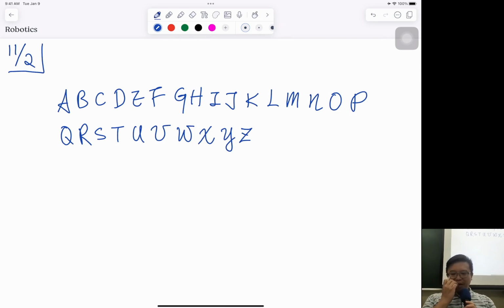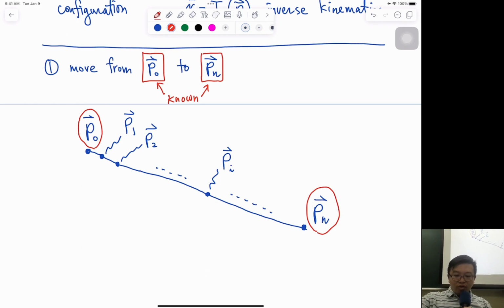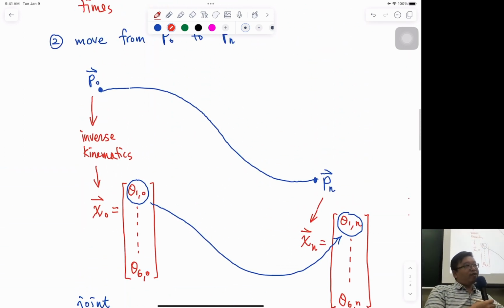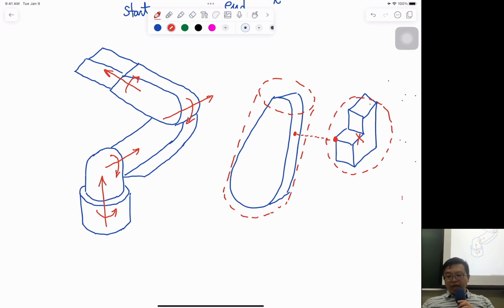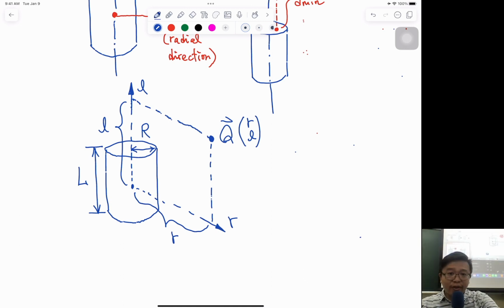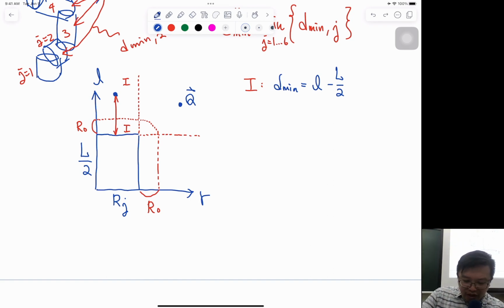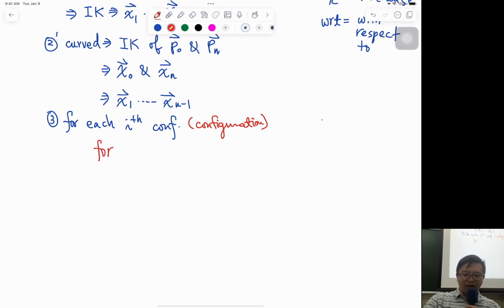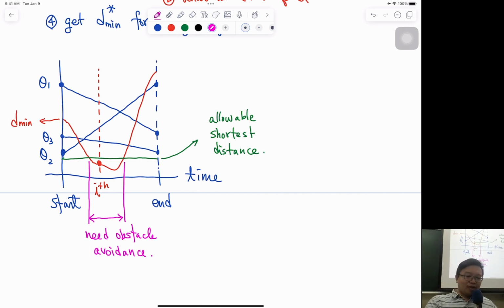112-1 Robotics 1102_3